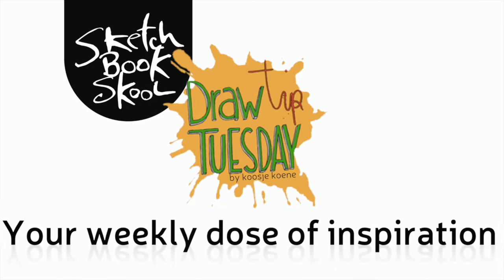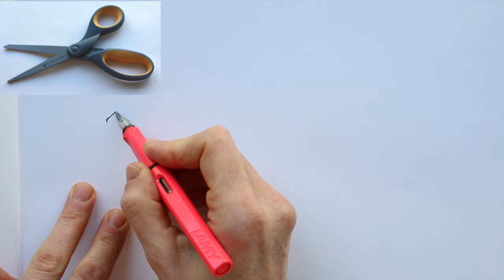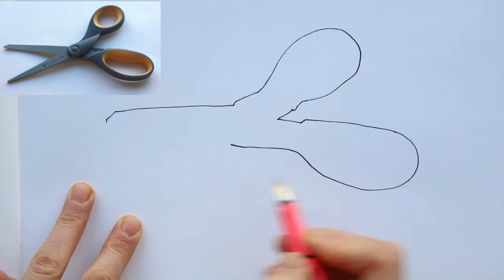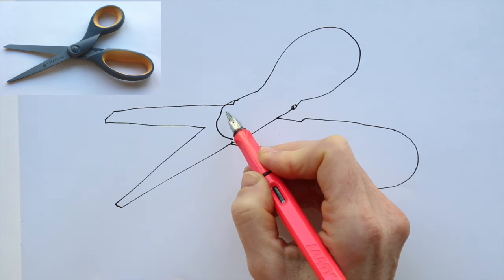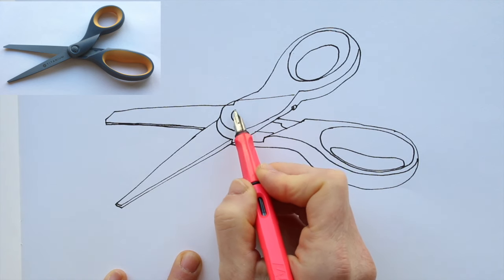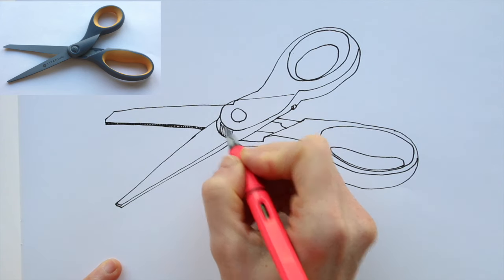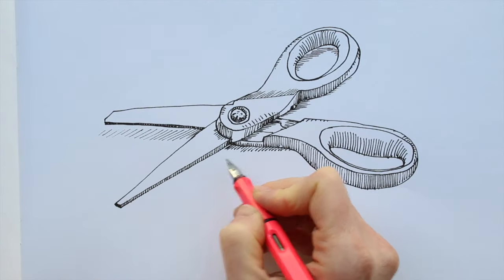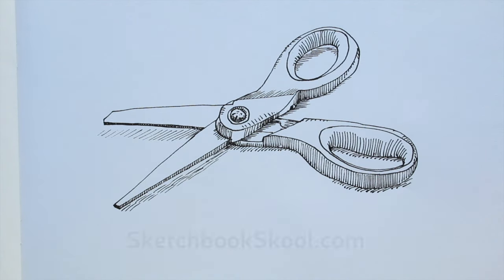Draw Tip Tuesday - How To: Negative Spaces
Do you ever feel overwhelmed by certain objects when you try to draw them? Too much detail! Intimidating and complicated shapes!
Here's a technique that requires you to slow down and trust your eyes. Once you get the hang of negative space drawing, you'll make use of it over and over again.